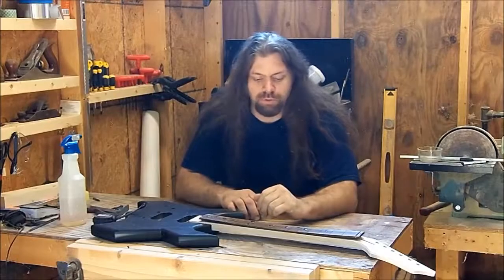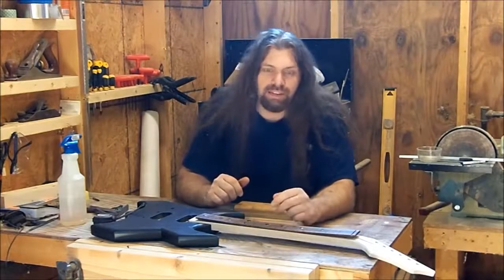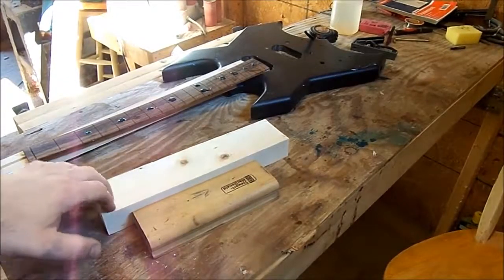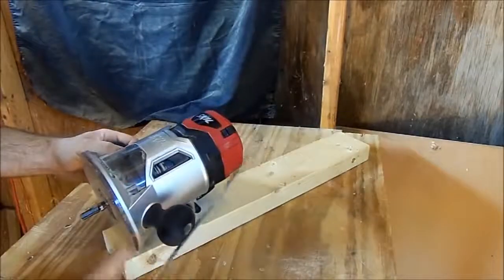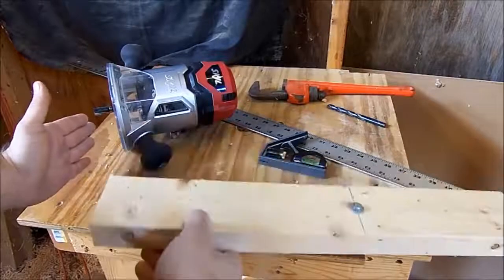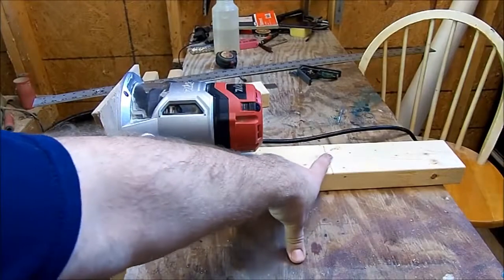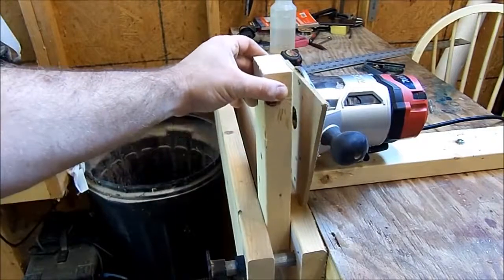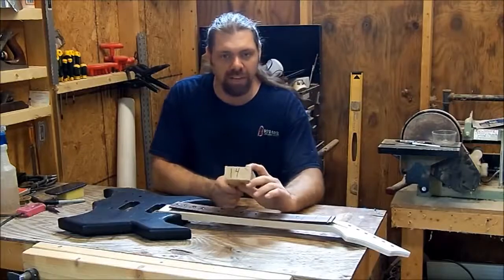How to make a Fretboard Radius Sanding Block